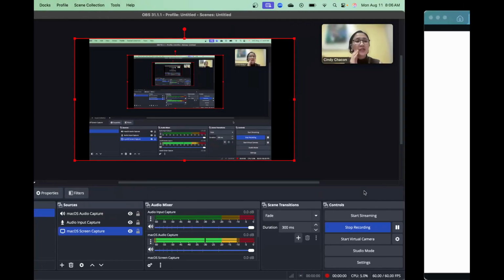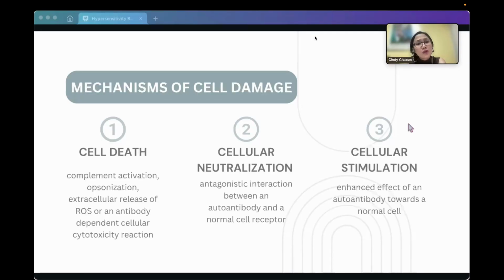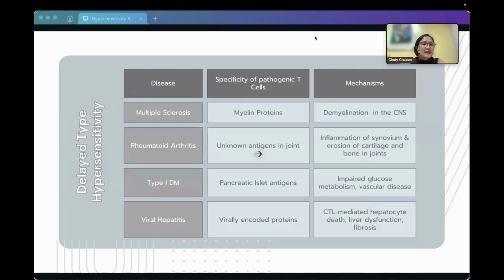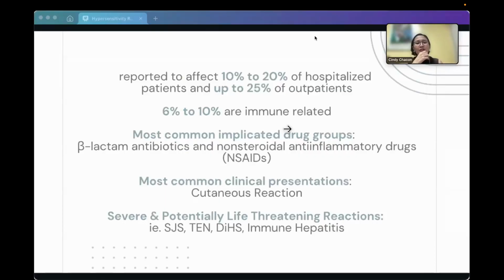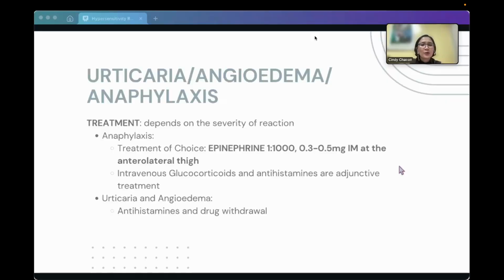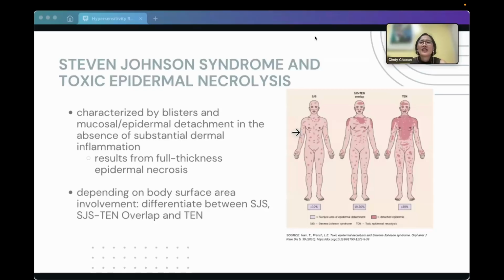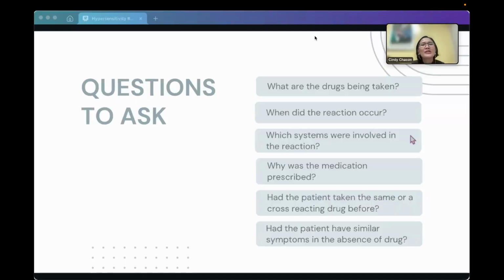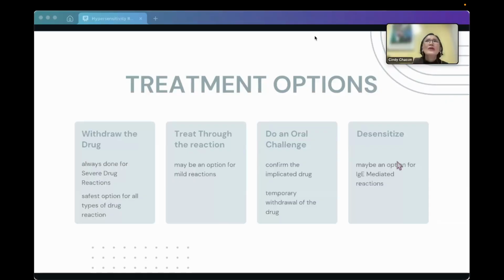[MEDII] Hypersensitivity and Adverse Drug Reactions 081125